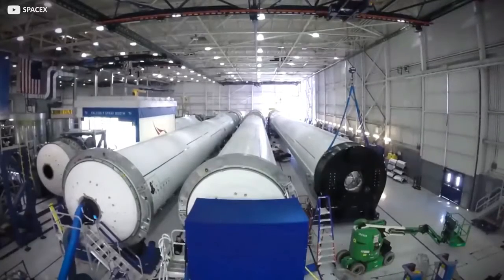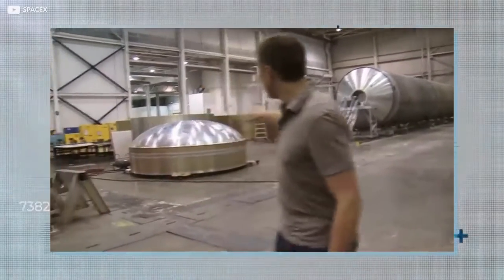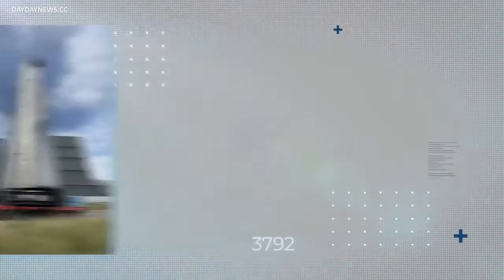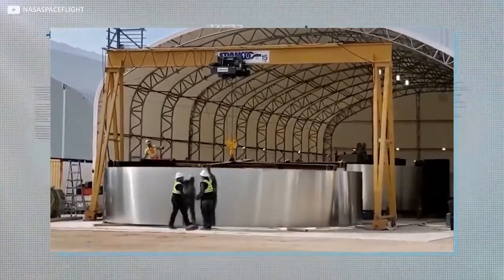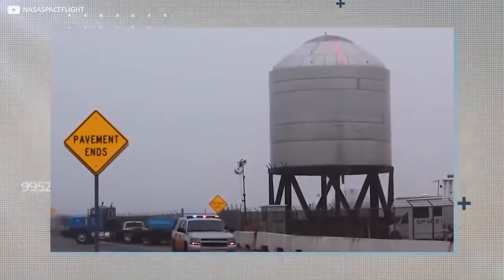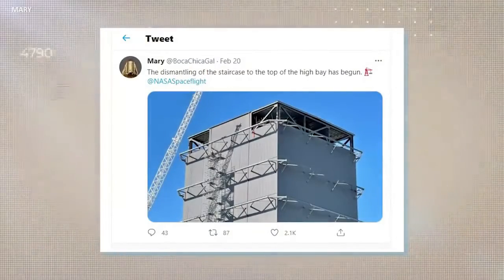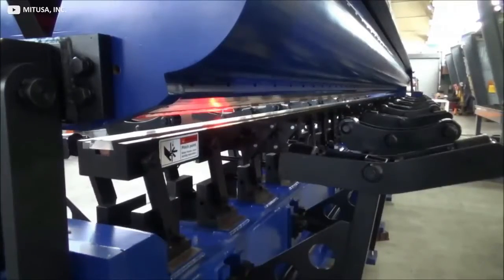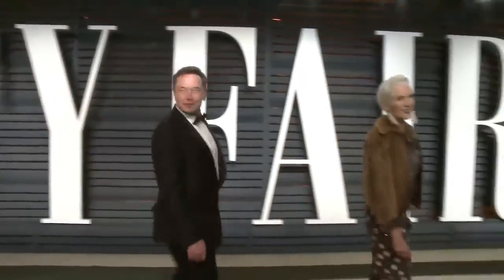Inside SpaceX’s Texas Rocket Factory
We live in the future, because there's nowhere else to go.

The factory making Elon Musk’s futuristic next-generation spacecraft is a gleaming marvel of ultra-modern industrial sophistication, right? Nope. In reality it’s a flimsy, temporary tent city, with an onsite trailer park – and no running water.

How on earth does that work? Join us now as we take a peek inside SpaceX’s Boca Chica rocket factory.

It’s mission? Nothing short of saving the world.
ll                     ll
ll                     ll
¯ \ _ (ツ) _ / ¯
SUGGEST A TOPIC 🚀🖆℁🎖😍🧐👇

Inside SpaceX’s Rocket Factory In Texas